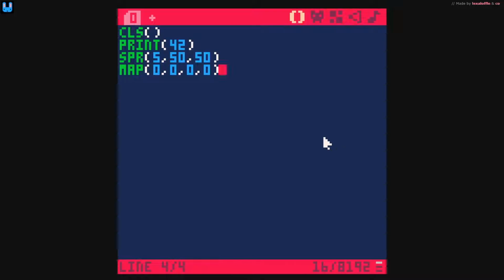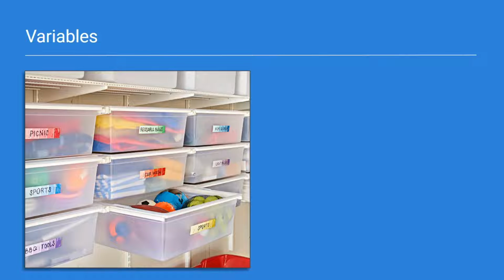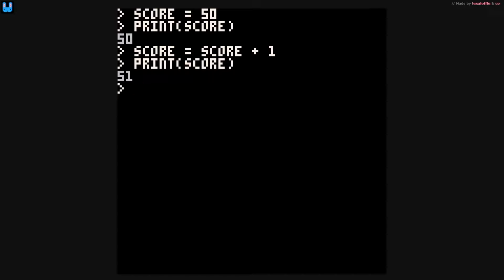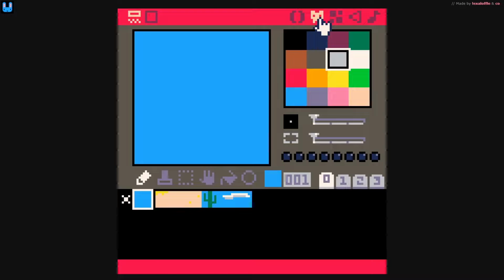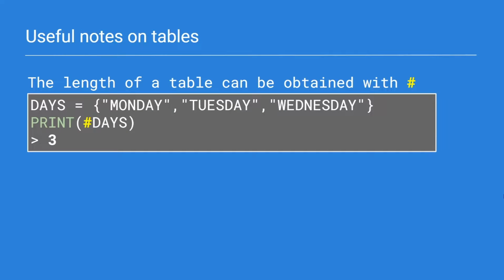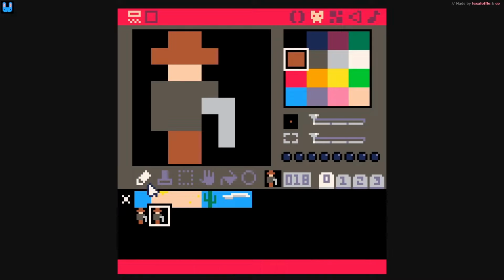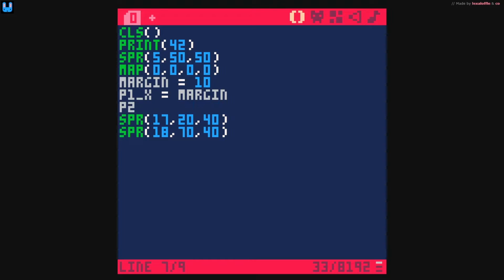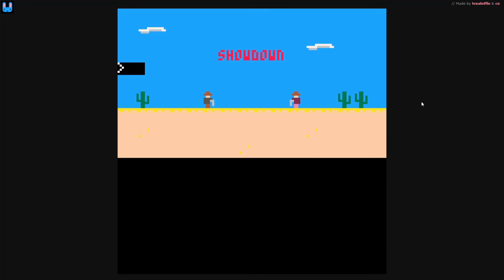Video game development for total beginners - Showdown E03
Welcome to the third episode in the Showdown series where we learn how to make a complete 2D action game from scratch in PICO-8.

In this episode, we learn about variables, one of the most fundamental concepts in programming and game development.